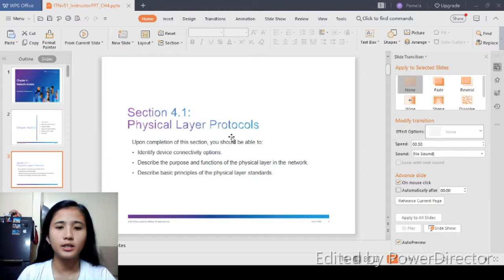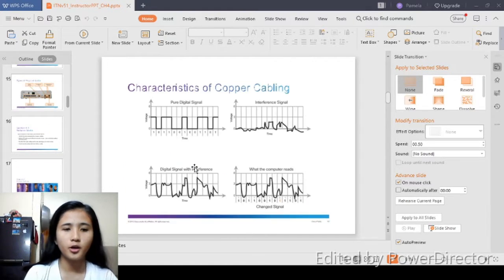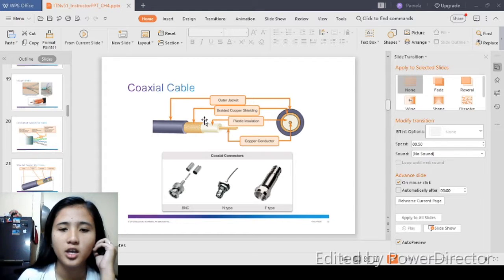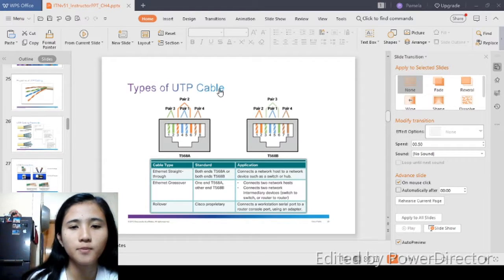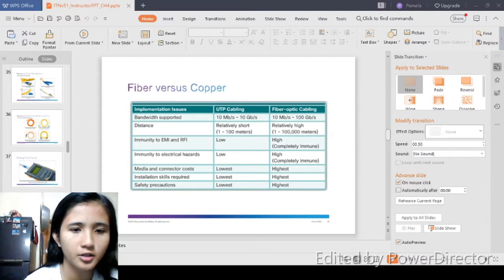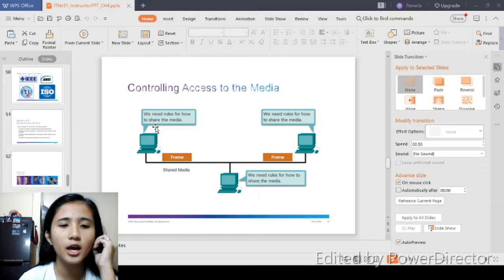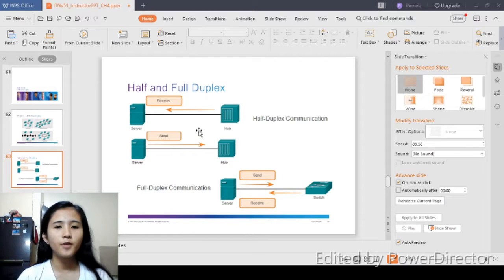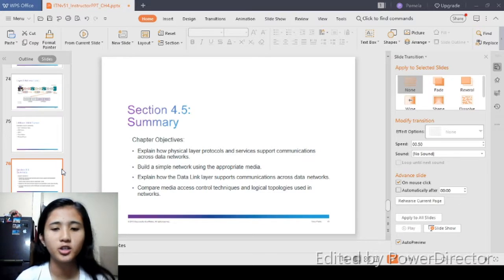Summary (Chapter 4)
Talavera, Pamela A.
BSIT 2102